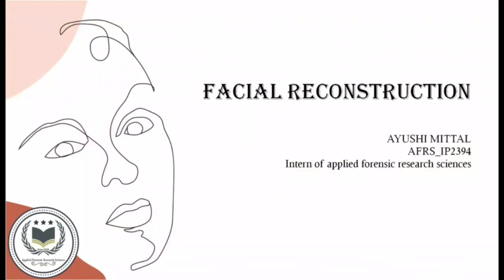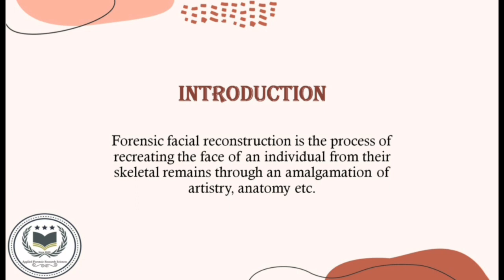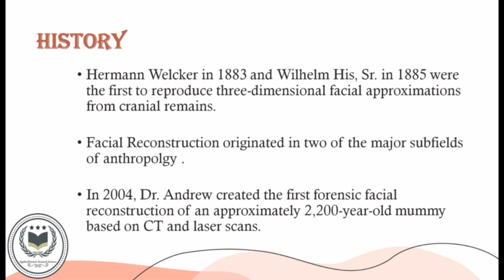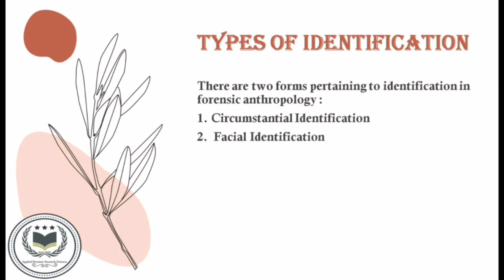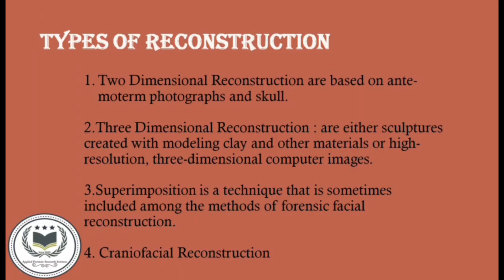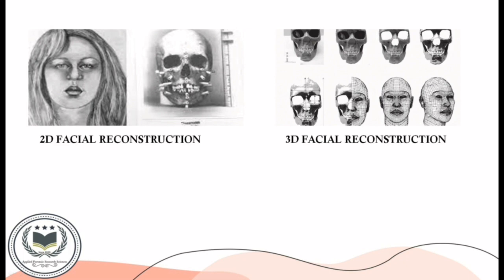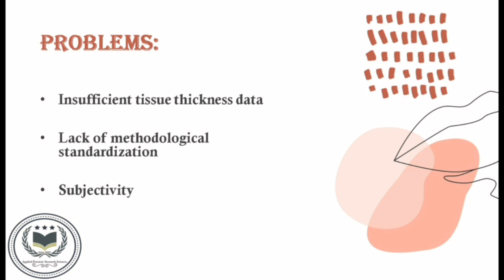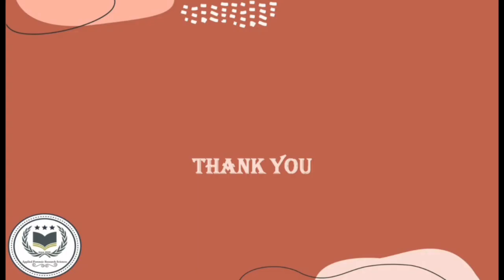FACIAL RECONSTRUCTION || TYPES OF FACIAL RECONSTRUCTION || 2D & 3D Reconstruction || Superimposed